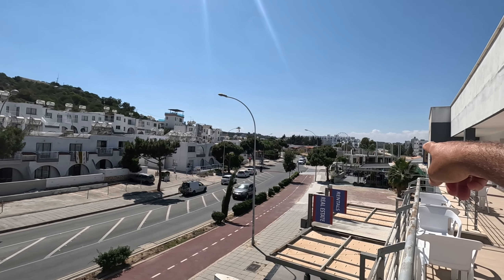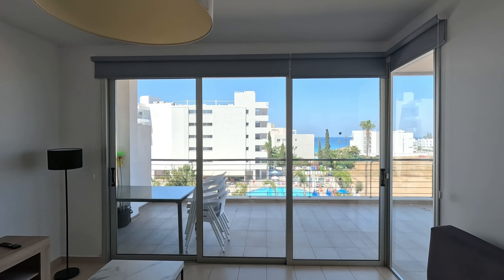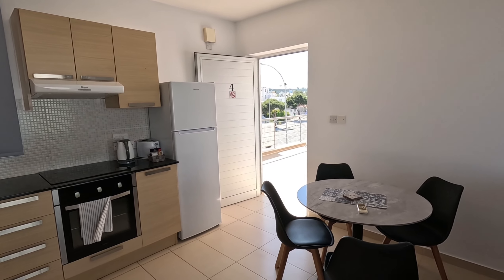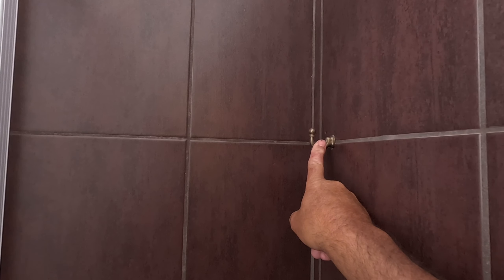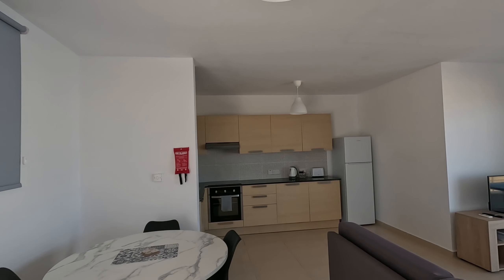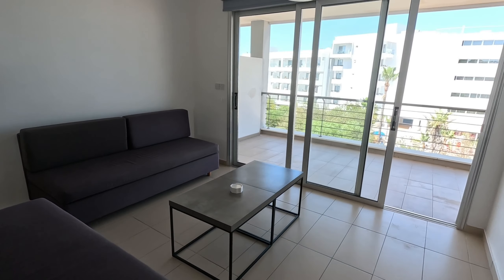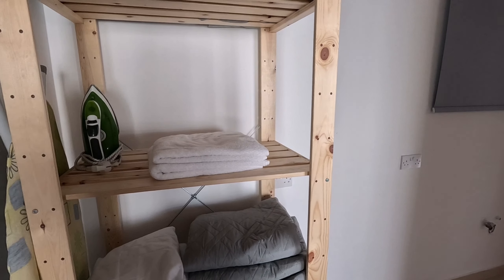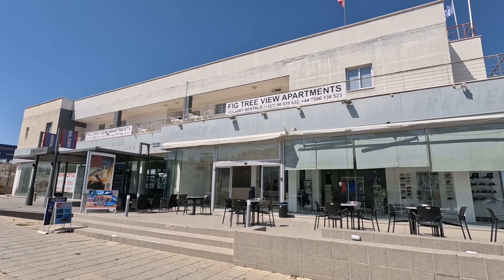Fig Tree View Apartments Protaras Cyprus - 2024 Tour Around.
Join George Cyprus Insight for a tour of Fig Tree View Apartments Protaras Cyprus.

Take a tour around the stunning Fig Tree View Apartments in Protaras, Cyprus! Discover the perfect getaway destination for your 2024 vacation.

Cyprus Insight
Instergram cyprusinsight.